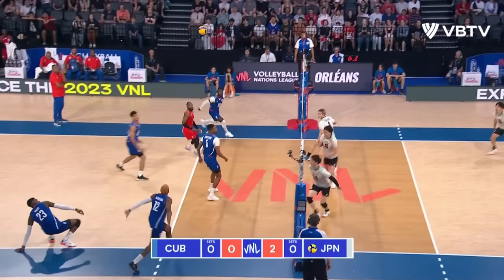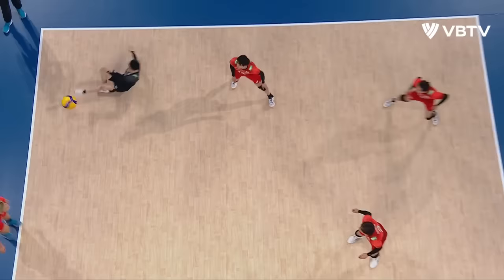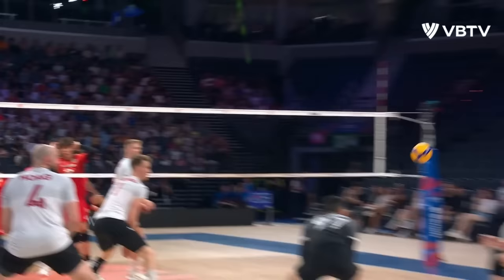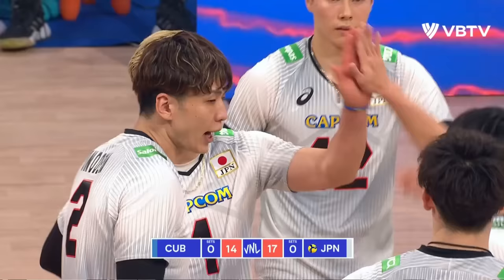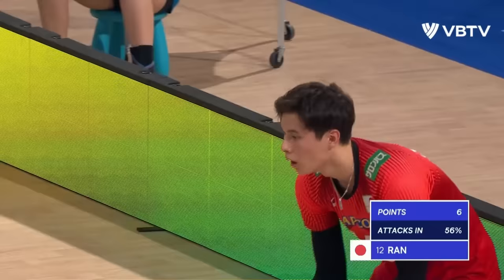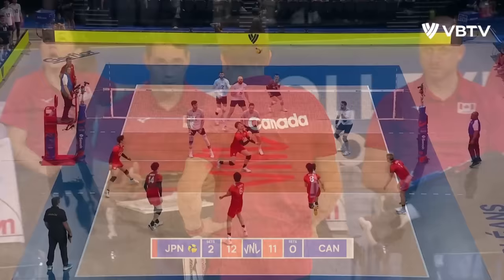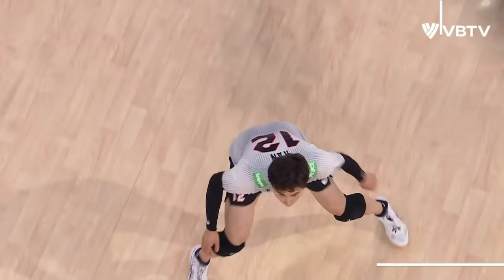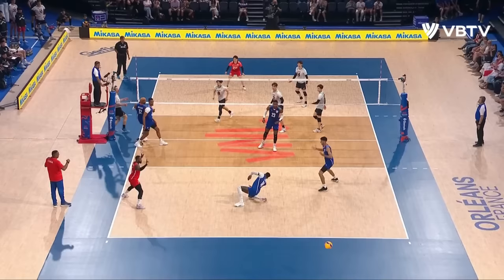HERE'S WHY Yuji Nishida is the Monster of the Vertical Jump !!!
HERE'S WHY Yuji Nishida is the Monster of the Vertical Jump !!! Yuji Nishida (西田 有志, Nishida Yūji, born 30 January 2000) is a Japanese left-handed volleyball player. Currently Nishida plays for Panasonic Panthers at club level.

Nishida made his debut with JTEKT Stings at V.League on 6 January 2018 in a match against Osaka Blazers Sakai. His impressive debut at the young age of 17 soon earned him a position in JTEKT's Starting 6,[5] as well as Japan men's national volleyball team. Nishida led the national team to seventh place at the 2020 Tokyo Olympics, its best result in 29 years.